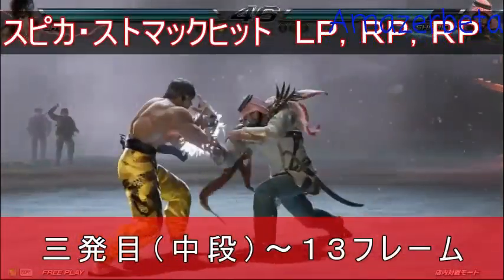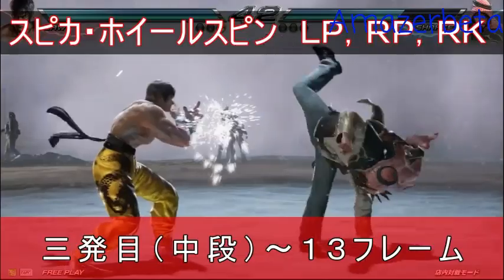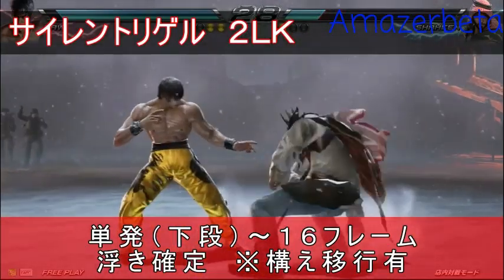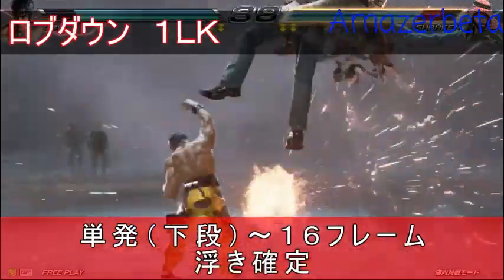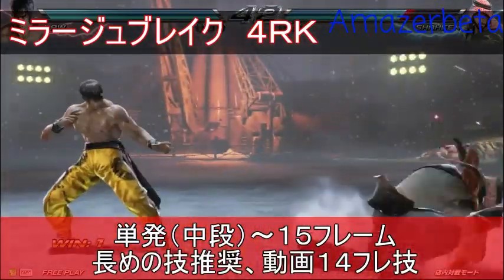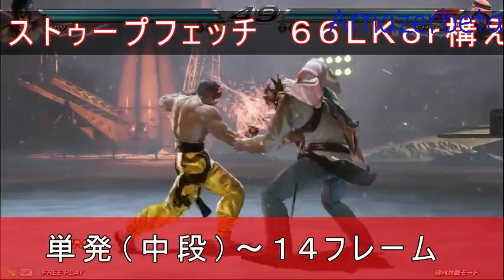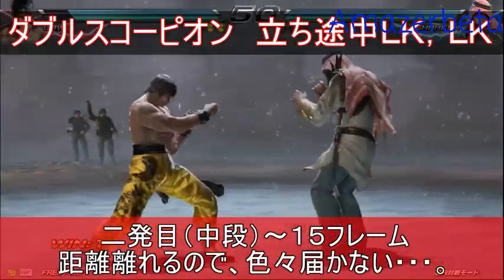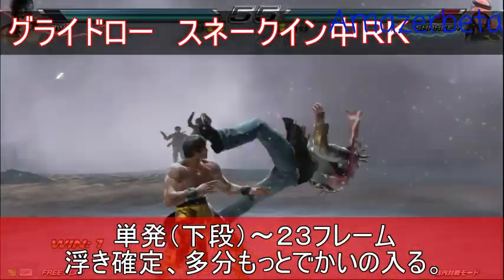Tekken7 Shaheen Punish guide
Watch "鉄拳7確定反撃調査　シャヒーン編" on YouTube - 鉄拳7確定反撃調査　シャヒーン編
Shaheen punish guide